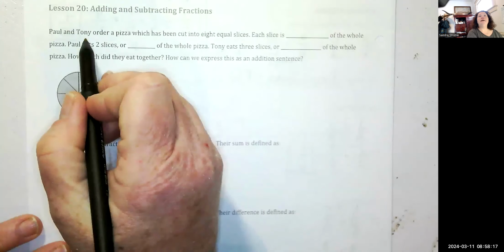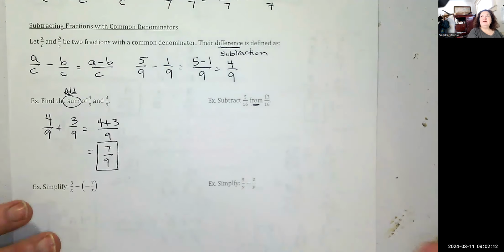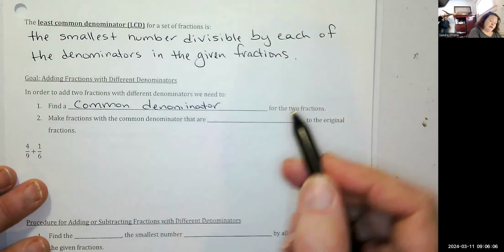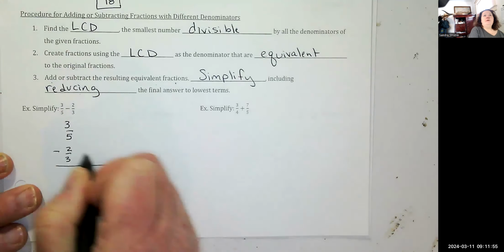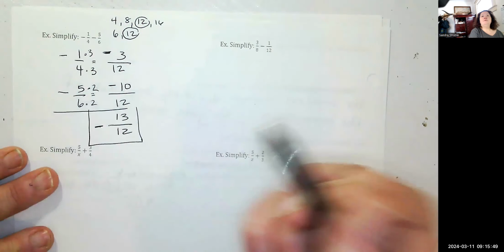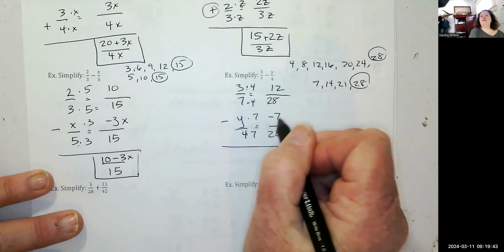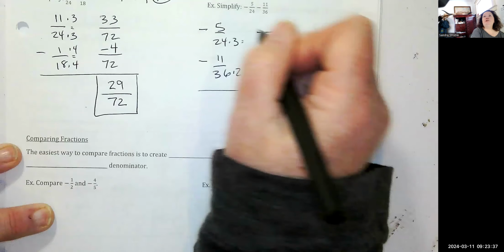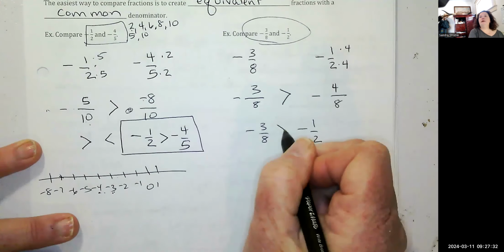Lesson 20 Lecture Video